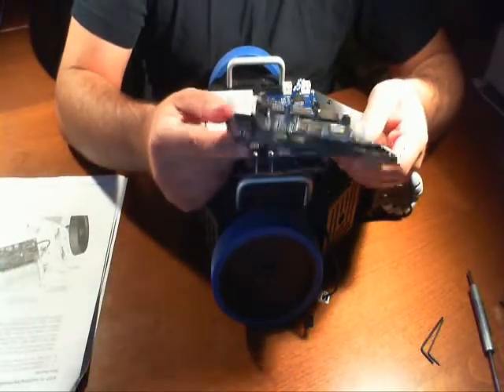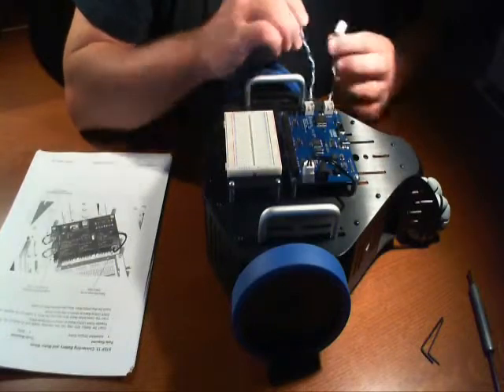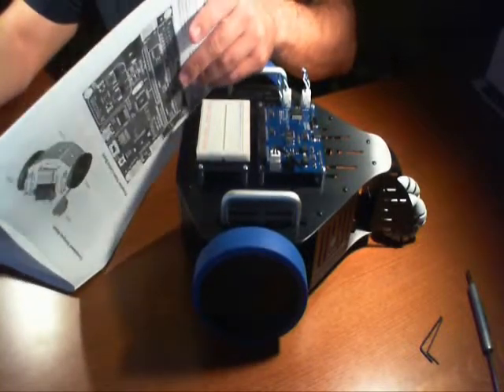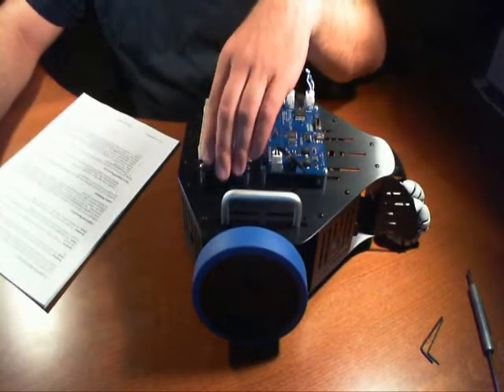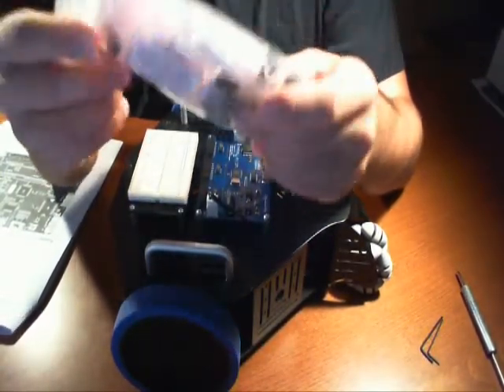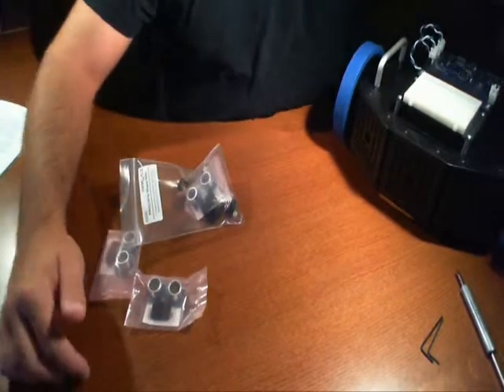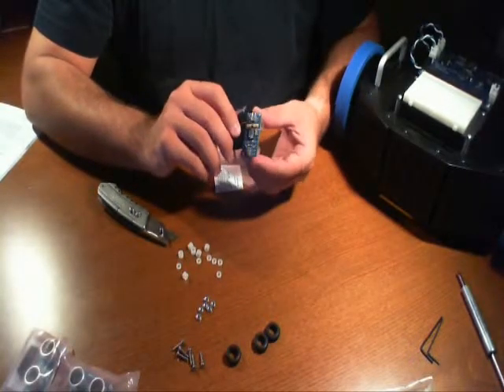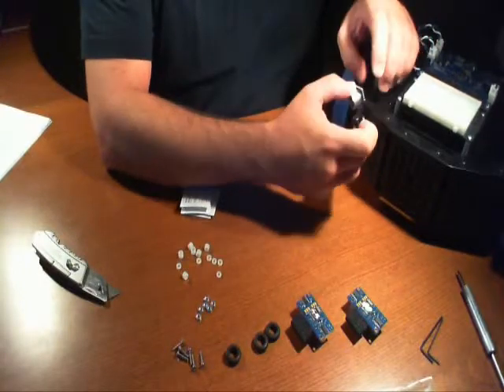Parallax - Stringray Robot Kit - Part 10 - RUG Community - Robot Reviews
This is a multi-part video review of the Parallax StingRay Robot Kit.